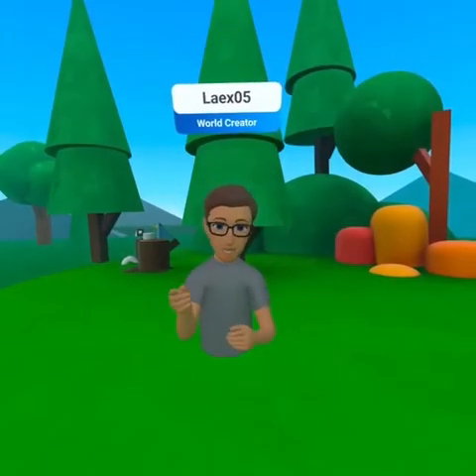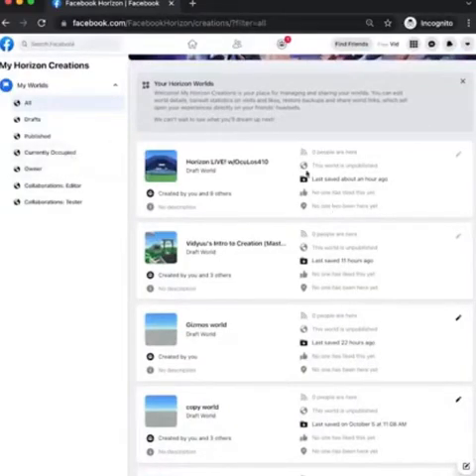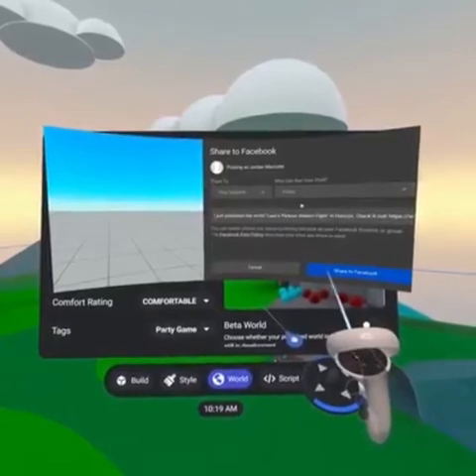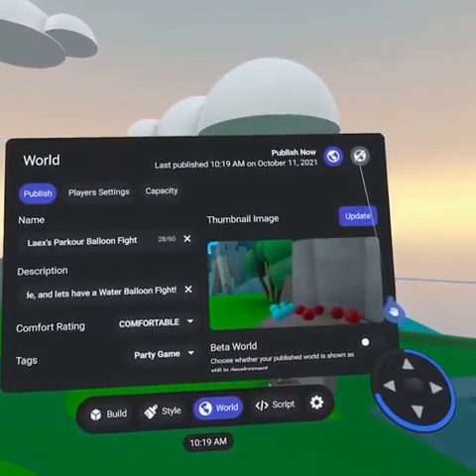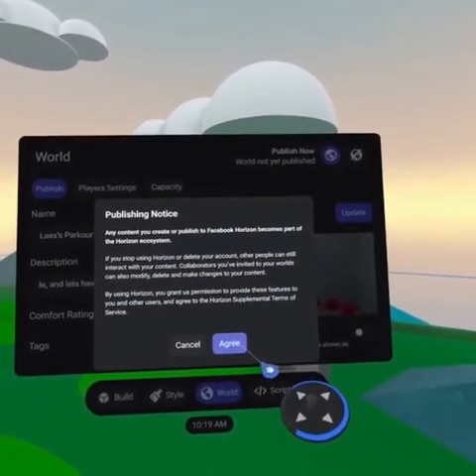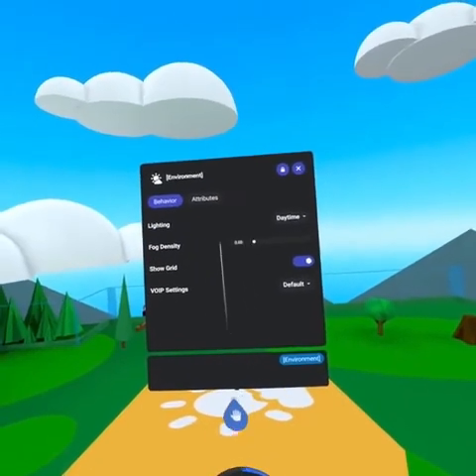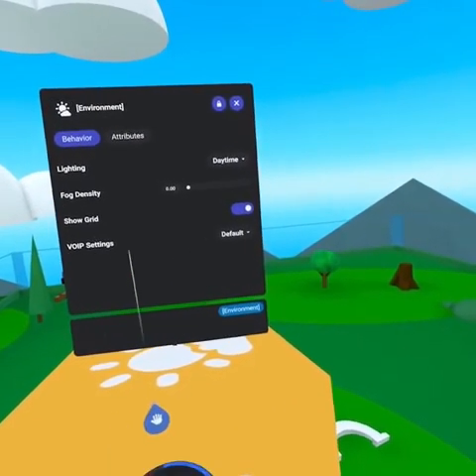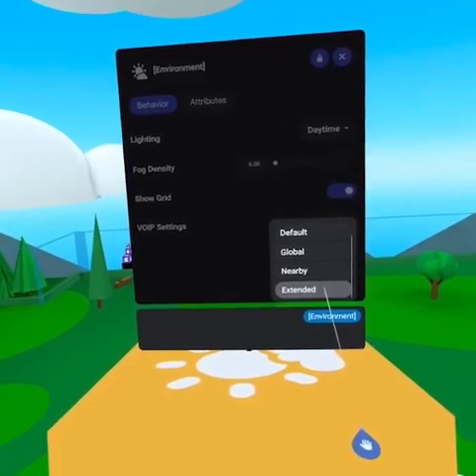"Publishing Your World" in Horizon Worlds Meta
Ready to share your creations with the world? We will learn about the following:
ENVIRONMENT SETTINGS
PUBLISHING YOUR WORLD
UNPUBLISHING YOUR WORLD
POSTING TO FACEBOOK
ACCESS YOUR CREATIONS ONLINE